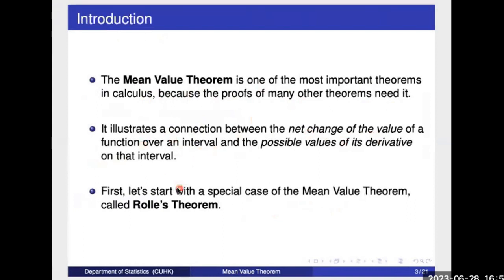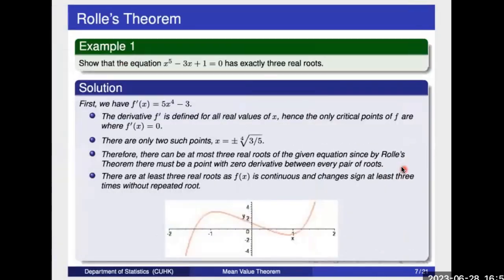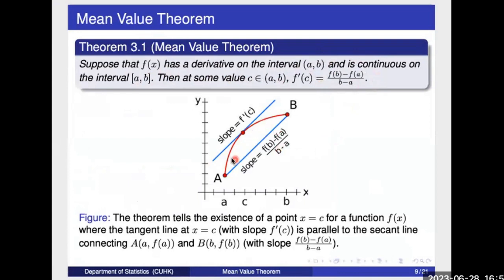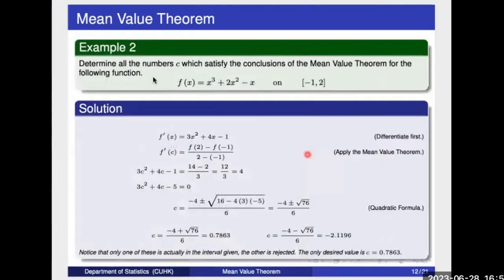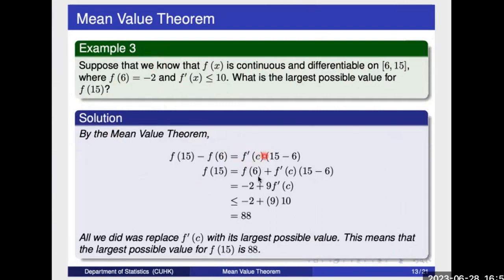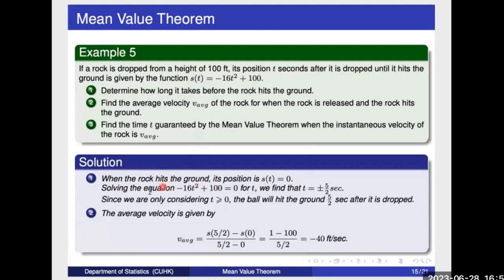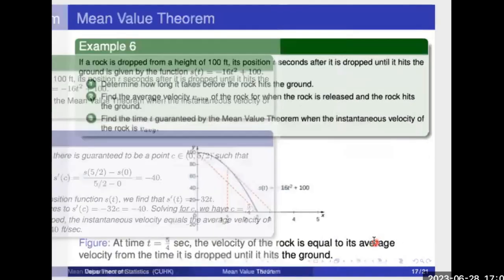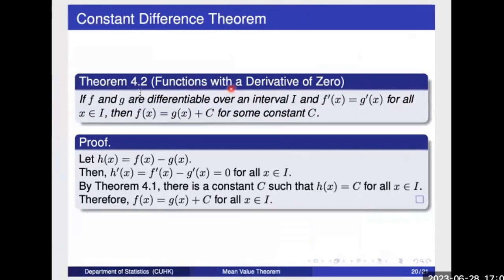Exploring the Mean Value Theorem: A Foundation of Calculus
Join us as we delve into this remarkable theorem and its significance in calculus. From understanding the special case of Rolle's Theorem to applying the Mean Value Theorem in problem-solving, this video covers it all. Discover how this theorem connects the net change of a function over an interval to its derivative values. Learn about its proof, corollaries, and practical applications, including an exciting example involving a falling rock. Whether you're a high school or university student, this video is your gateway to mastering the Mean Value Theorem. Don't miss out!

Subtopics:
1. Introduction to the Mean Value Theorem
2. Exploring Rolle's Theorem
3. Applying Rolle's Theorem: An Example
4. Understanding the Mean Value Theorem
5. How to Apply the Mean Value Theorem: Examples
6. Practical Applications: The Falling Rock Problem
7. Exclusive Corollaries of the Mean Value Theorem